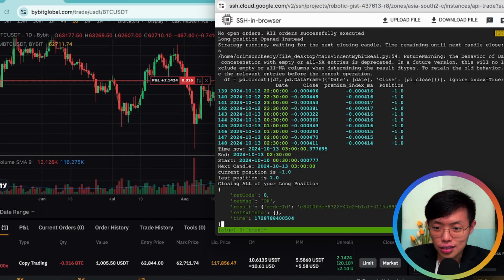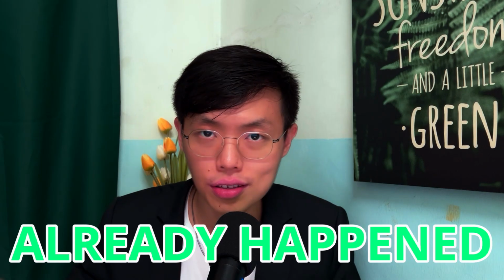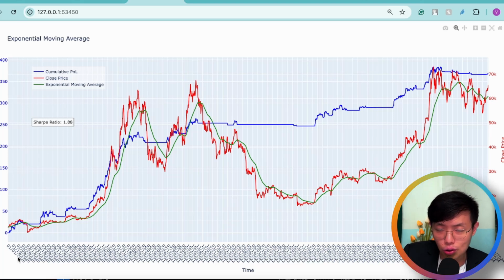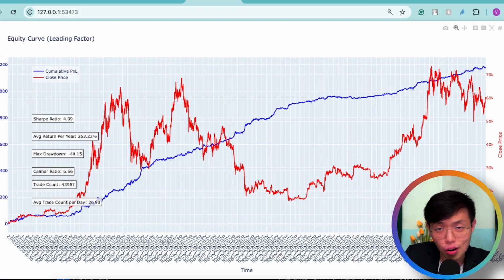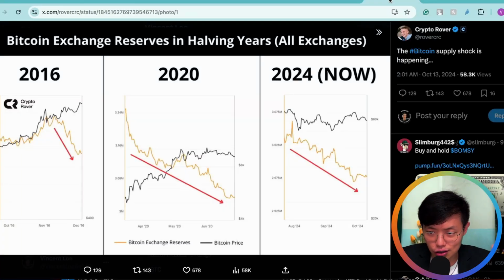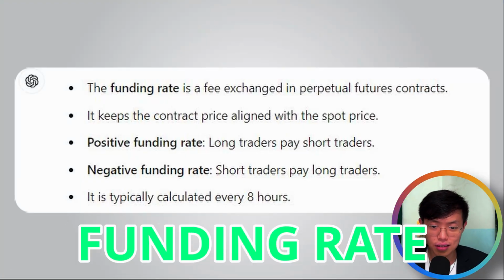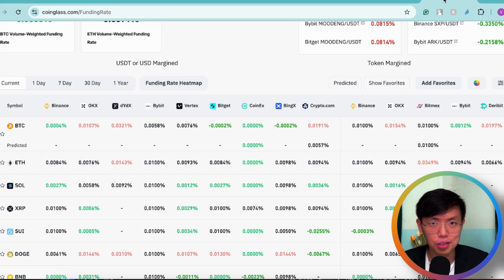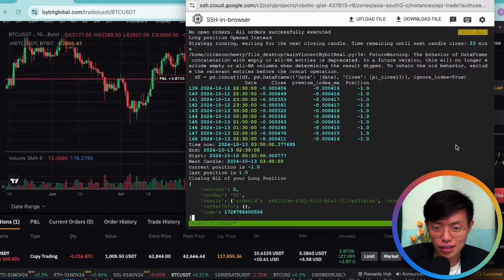Use Leading Data for Algo Trading! 10X better than Lagging Data!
Learn Trading Automation for FREE!*

Referal code to get 6,045 USDT bonus!  : DK1GLEE

Referal code to get 1,000 USDT bonus!  : 1ejuH